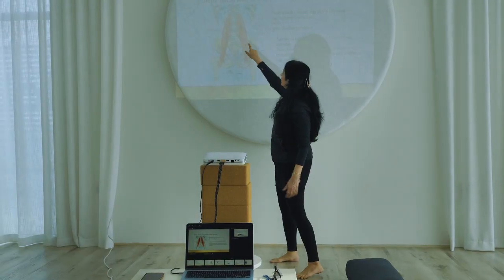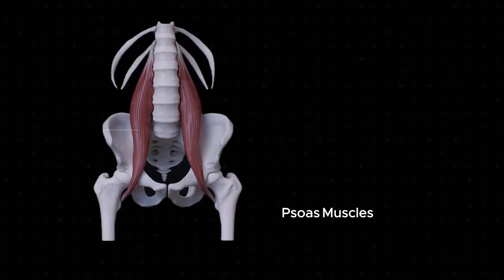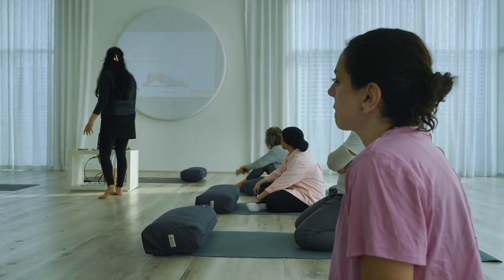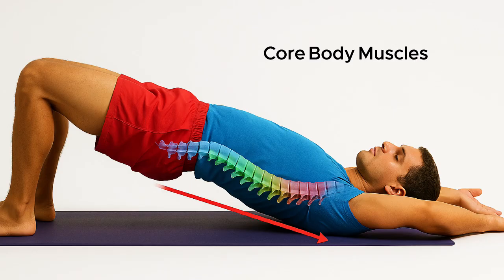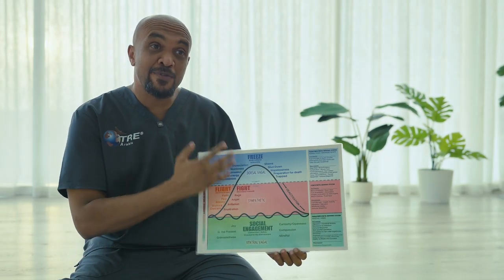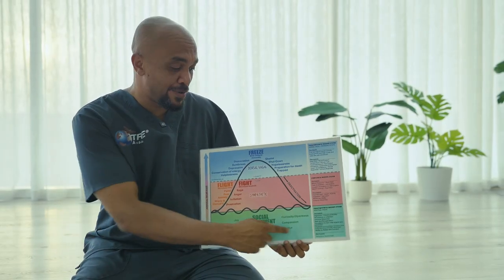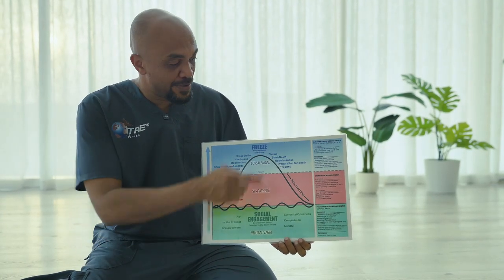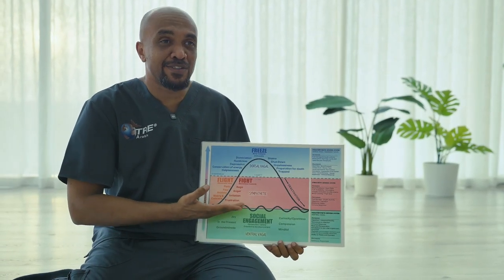TRE® in Action | Guided Session + Powerful Testimonials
Experience TRE® (Tension & Trauma Releasing Exercises) in this guided session with Nissa, followed by real testimonials from people who’ve practiced TRE® and felt the results.
In this video, you’ll see:
A step-by-step look at a TRE® practice in action

How the body naturally releases tension, stress, and trauma through tremors

Multiple testimonials sharing personal stories of healing, relaxation, and resilience

Why TRE® is gaining recognition worldwide as a powerful self-care tool
If you’ve been curious about how TRE® works and what people truly experience, this session offers both practice and honest feedback.